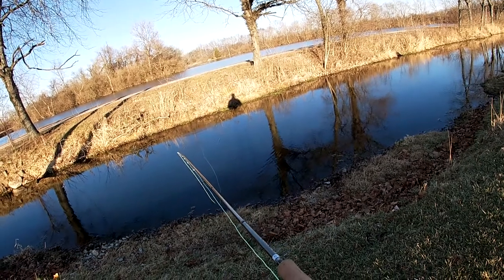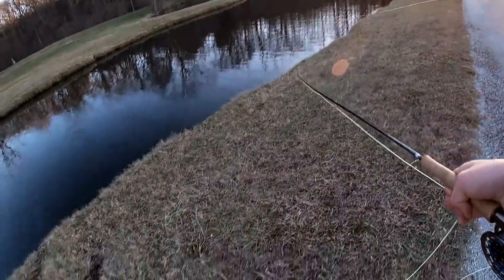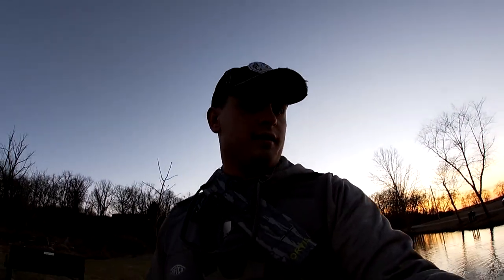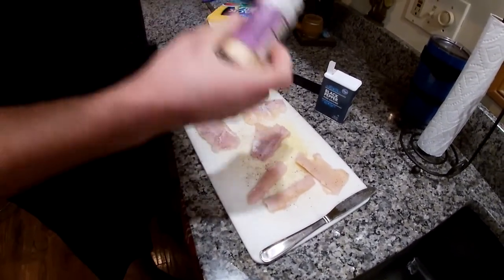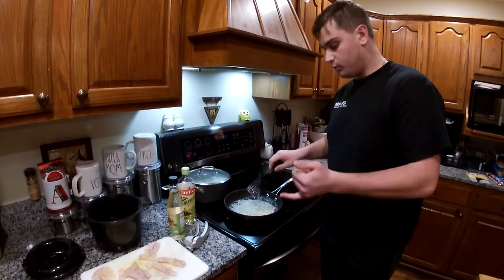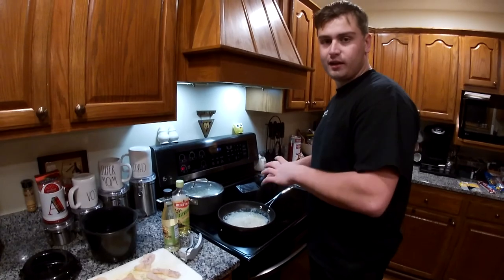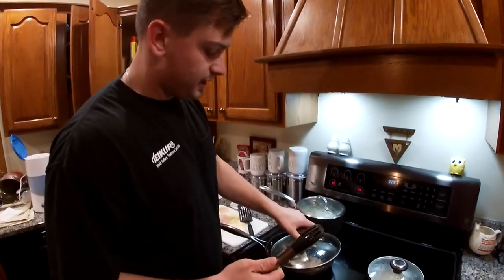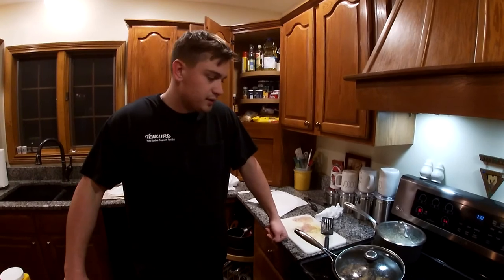Fishing For Trout (Catch and Cook) Maple Balsamic Brown Trout! Delicious!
Christian and Skyler go out fly fishing for trout. They pull up one trout and keep it to make a delicious maple balsamic brown trout recipe.

daiwa tatula ct
Shimano curado 70

Filming Gear:
Canon Rebel t3i
GoPro Hero 3 black
GoPro Hero 7 white